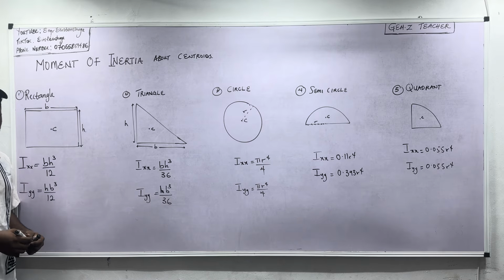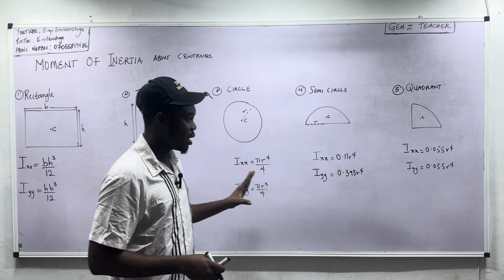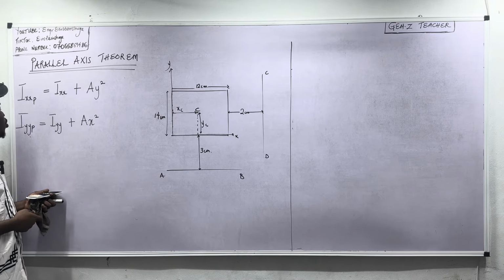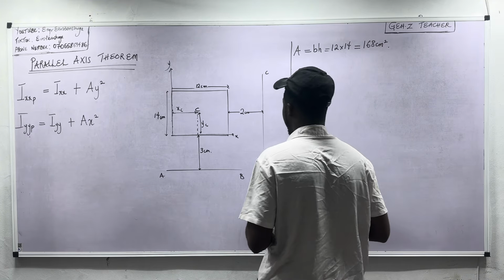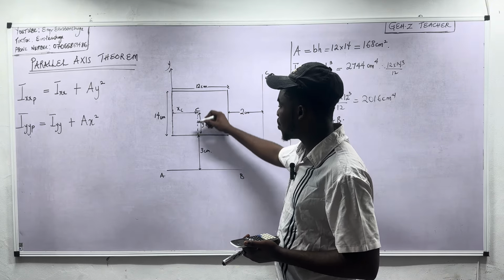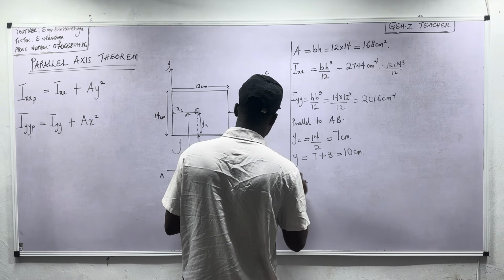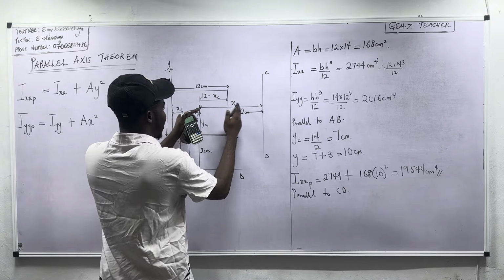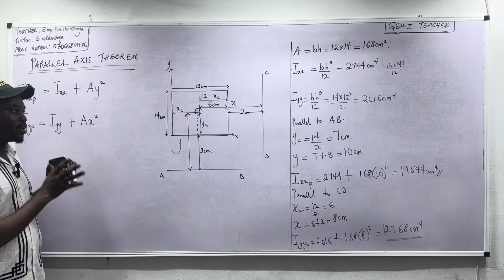Moment of Inertia (Lesson one)